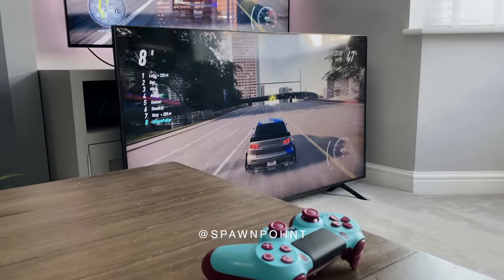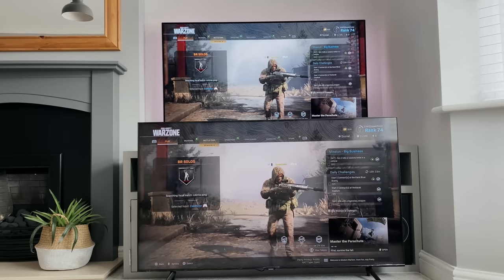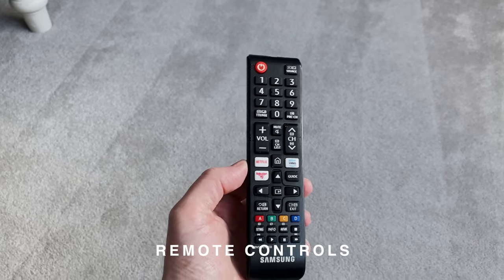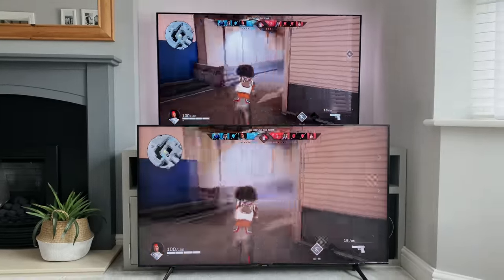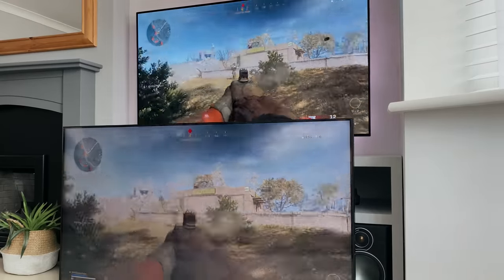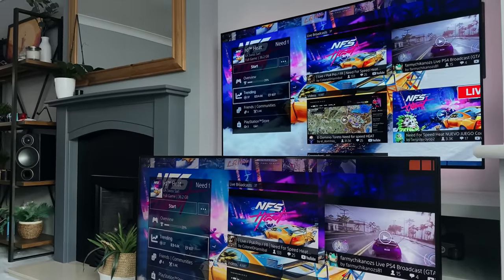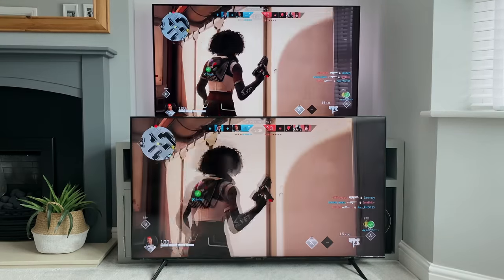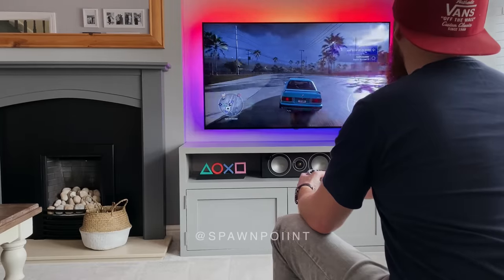Budget QLED vs OLED | Samsung Q60T vs LG C9 4K TV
Comparing a 2020 QLED to a 2019 OLED. The LG C9 against the Samsung Q60T. How good is a budget 4K QLED and how does it compare to the OLED for gaming, movies and streaming?

00:00 Intro
01:25 Picture Quality
03:21 Viewing Angles
04:51 Remote Controls
05:54 Input Lag
06:47 Next Gen Compatible
07:43 User Interface and Menus
09:24 Reflections
10:25 Speakers
10:49 Design and Stands
12:02 Burn in and Image Retention
12:41 Ports
13:03 Google / Alexa / Apple AirPlay
13:33 Summary and Thoughts

Are either of these TVs ready for next gen gaming? The PS5 and Xbox Series X launches soon, is it worth getting these now or waiting for next year’s TVs?

I game on my TV (PS4 Pro), so I’m going to be comparing the LG OLED C9 55” to the Samsung QLED Q60T 55”. I will also compare movies, apps, the user interface and the all important angles (how much can you see off centre?). I’ll show The Last of us Part 2, Call of Duty Modern Warfare, Rougue Company and Need for Speed Heat.